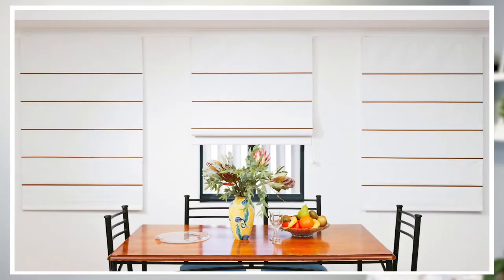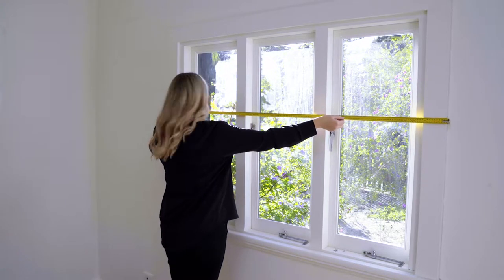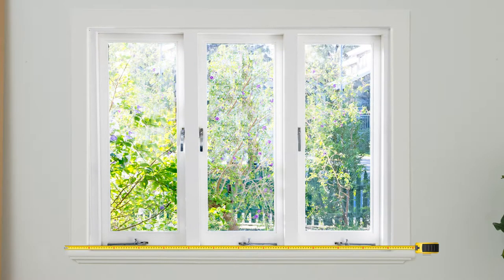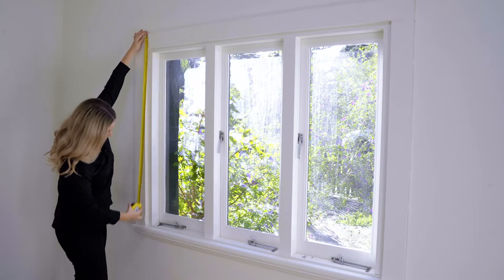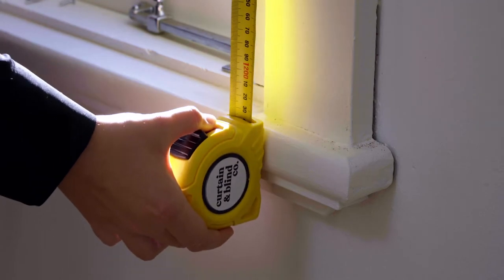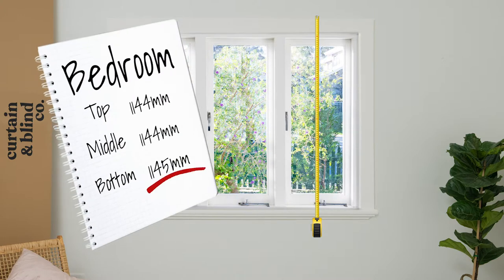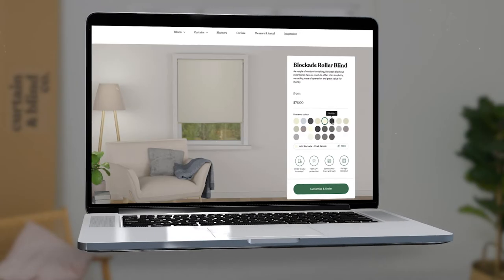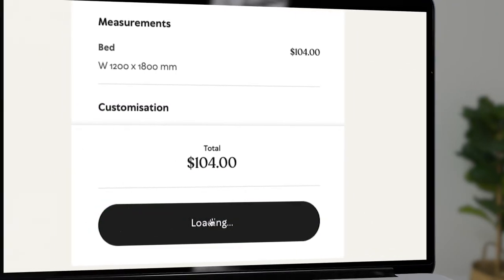How to measure for roman blinds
In this short video, you'll learn how to correctly measure for roman blinds.

Correct measuring is the key to a hassle-free installation so it's worth getting right.

For custom-made beautiful blinds, look no further than  The Curtain & Blind Company.